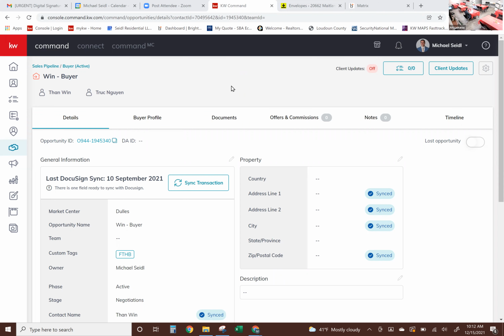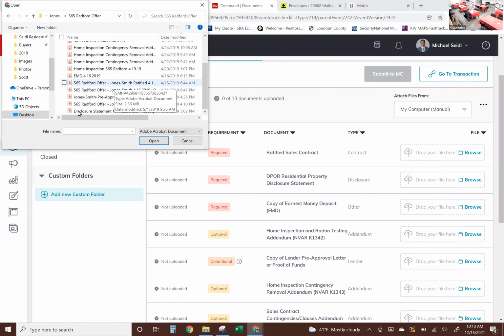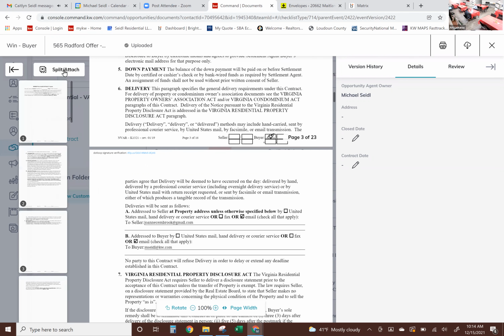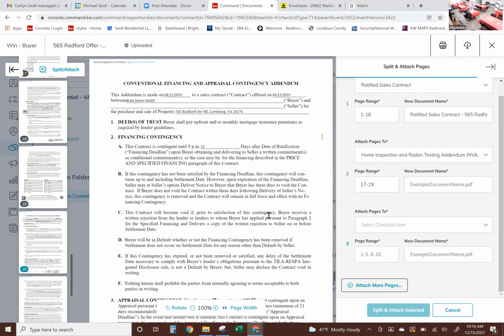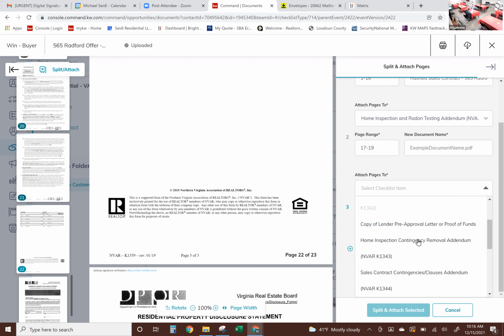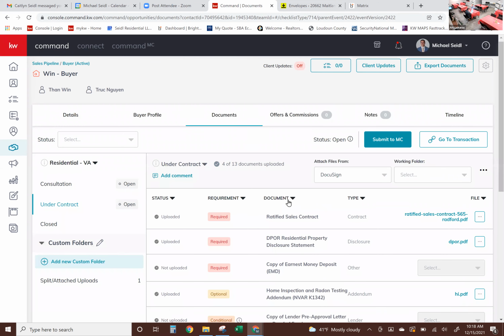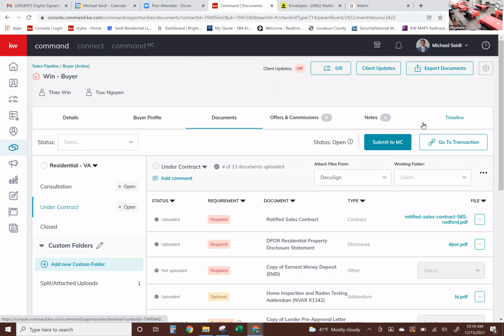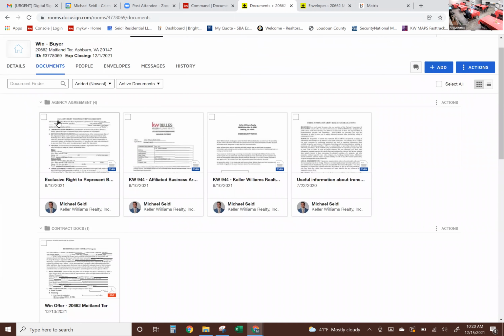DocuSign Class (12/15/21) - part 1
Sorry, the internet cut out half way through this recording. Please pick up the second half of this video on the "DocuSign Class (12/15/21) - part 2"